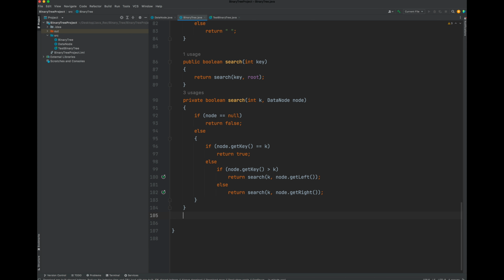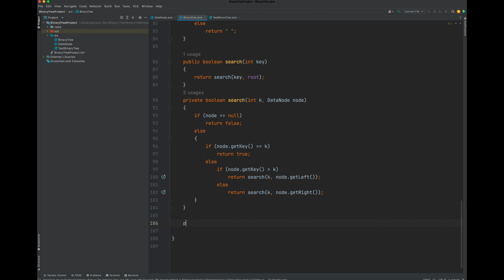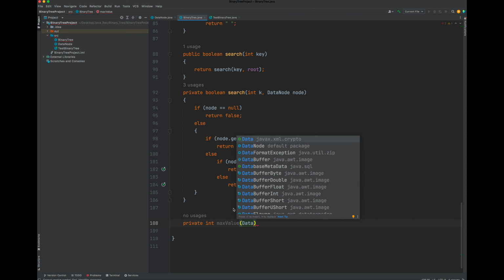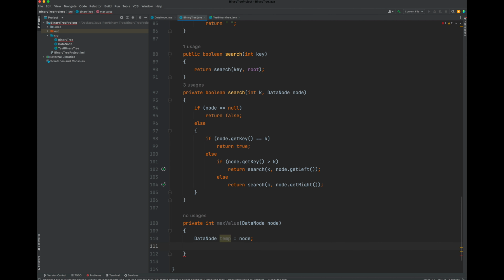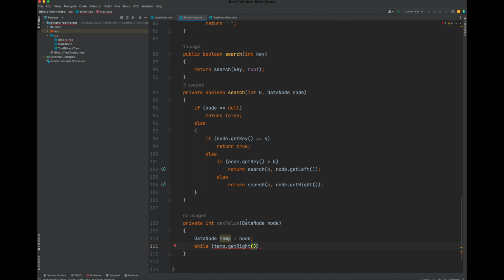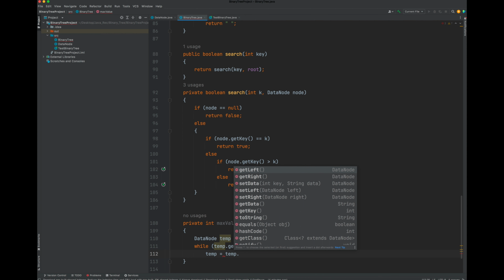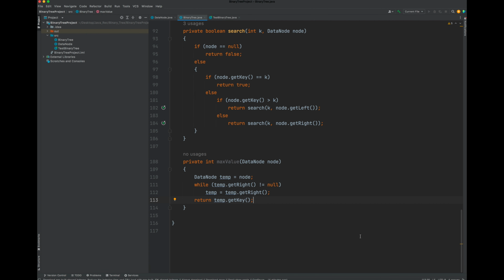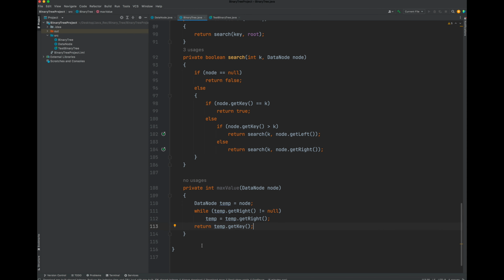Binary Trees Part 9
max key value for sub-tree to be used for deletion of node from the tree